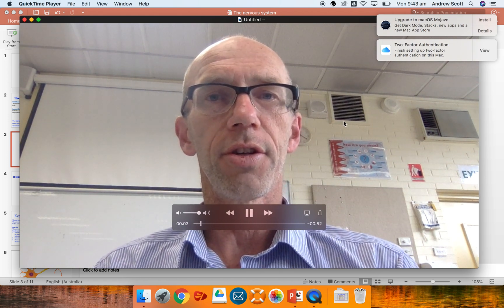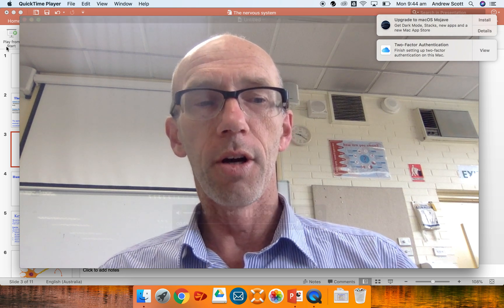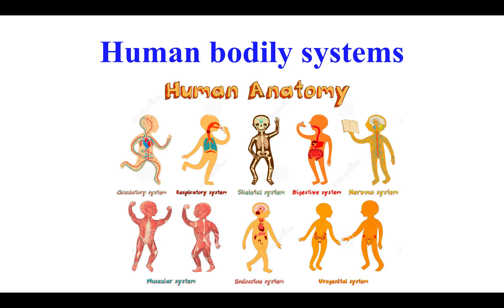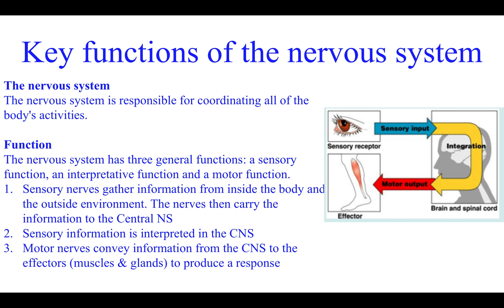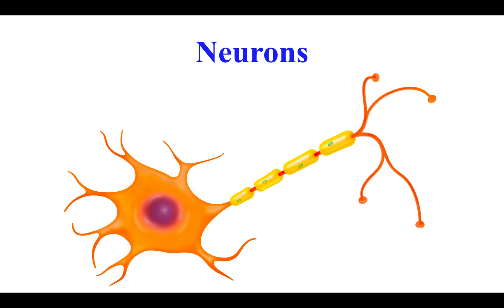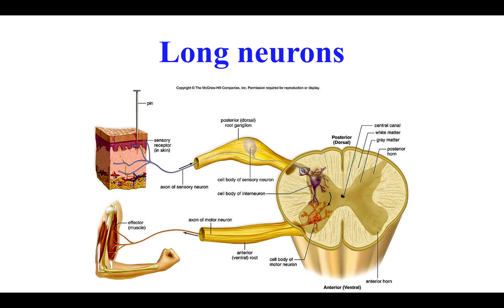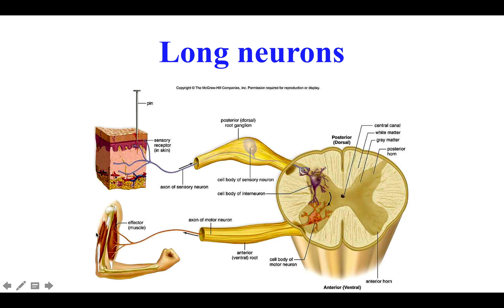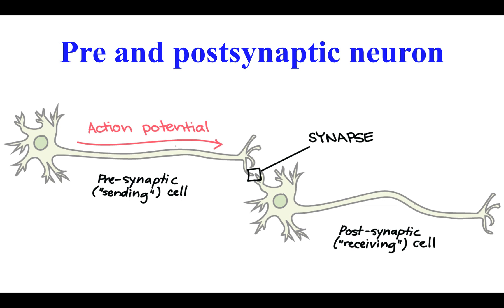Nervous system overview - VCE Psychology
This clip provides a broad overview of the mechanics of the nervous system and is pitched to VCE Psychology students as a prelude to more specific aspects of the course relating to the nervous system.